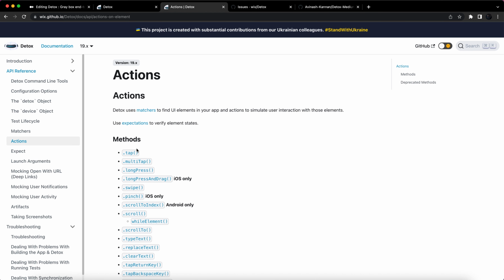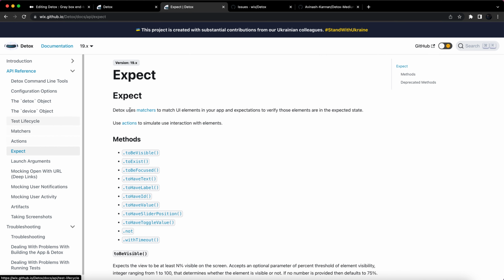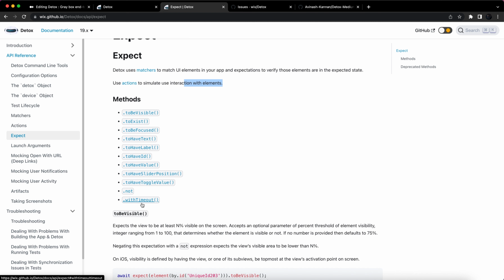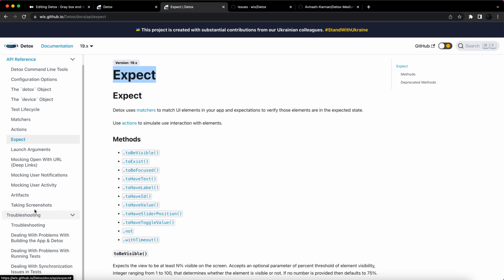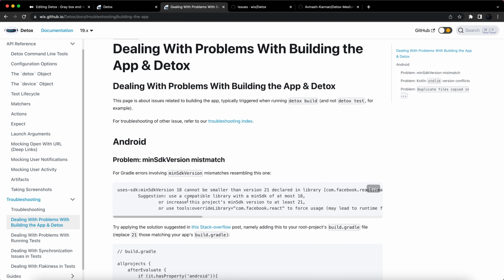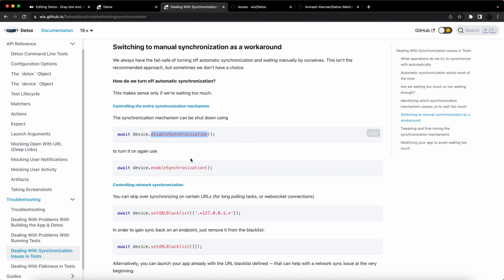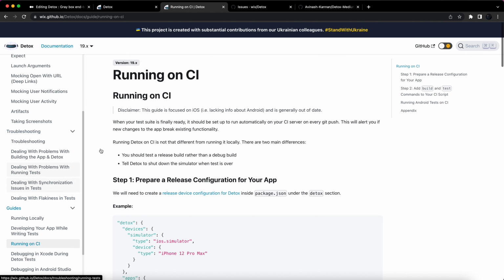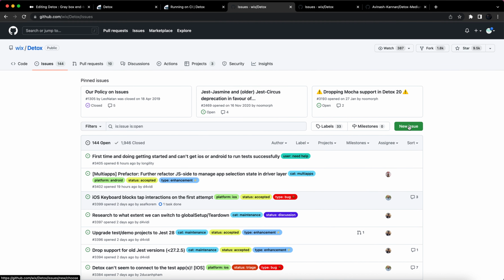Detox Documentation | Pros | Cons | React-native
This video is a part of Blog in which Detox Design principles, Working and Set up is explained in detail.

In this video, I have covered though APIs provided in Detox documentation.